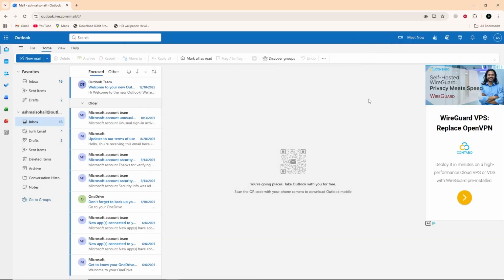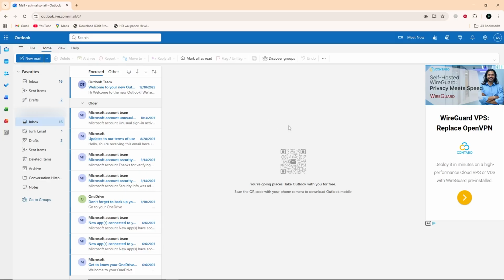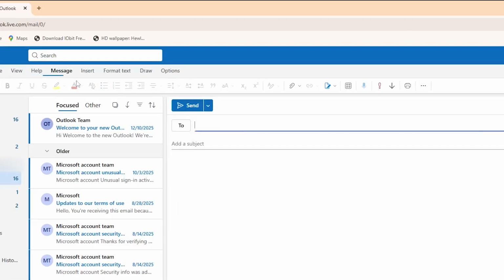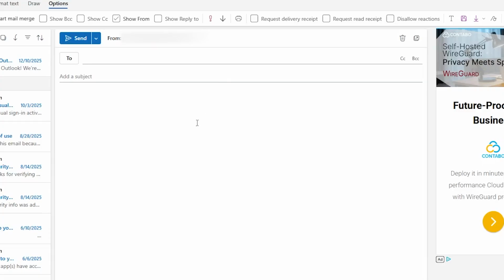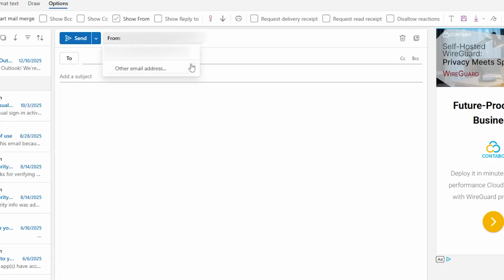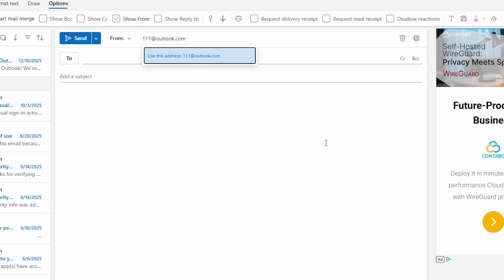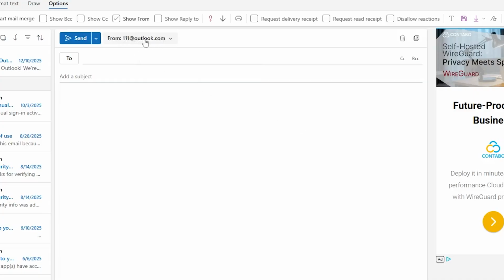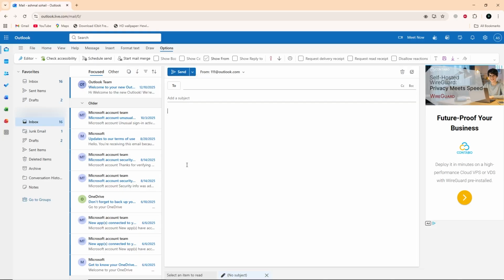How To Send On Behalf Of In Outlook (2026) - Easy Guide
Need to send an email on behalf of someone else in Outlook but not sure how it works? In this video, I show you how to send on behalf of another user in Outlook step by step. We cover permission setup, common errors, and how to fix “you don’t have permission to send on behalf” issues. Whether you’re using Outlook for work, school, or Microsoft 365, this guide will help you send emails correctly without running into access problems.